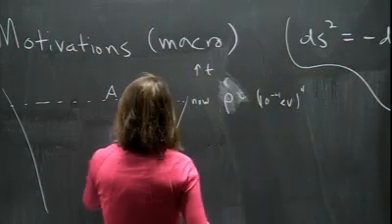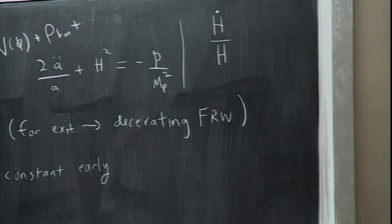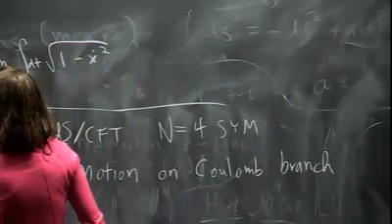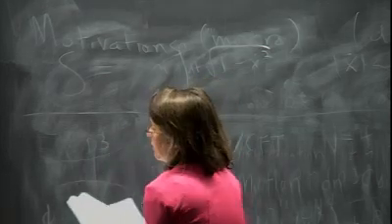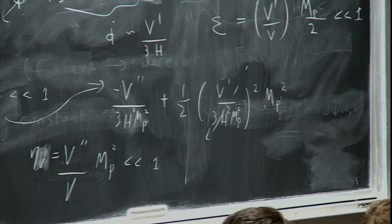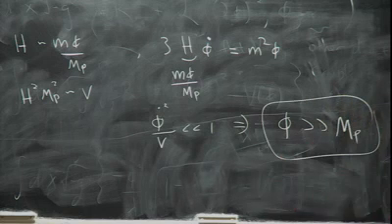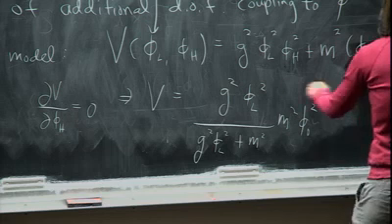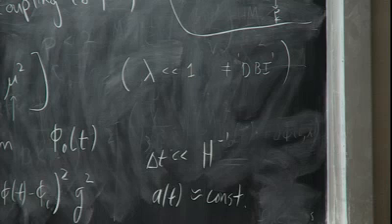Eva Silverstein Lecture 1 on String Cosmology